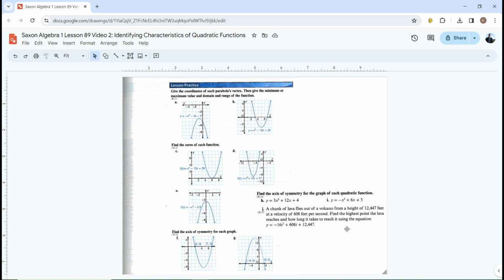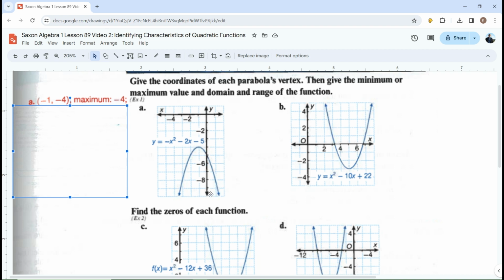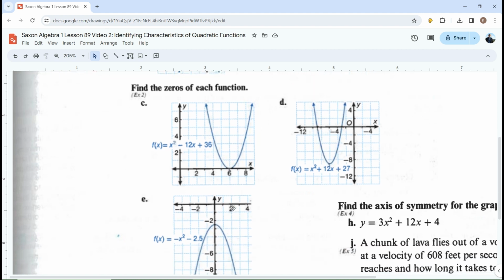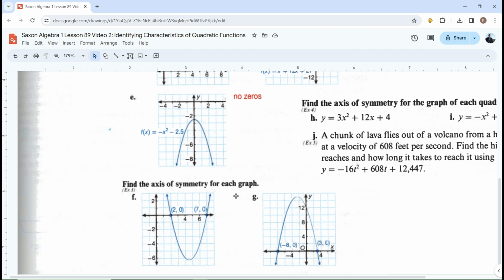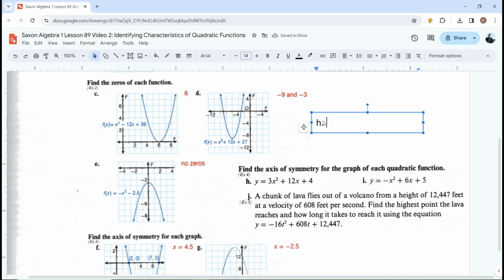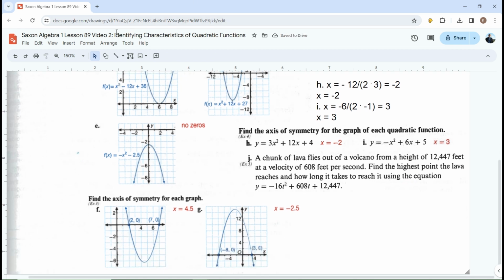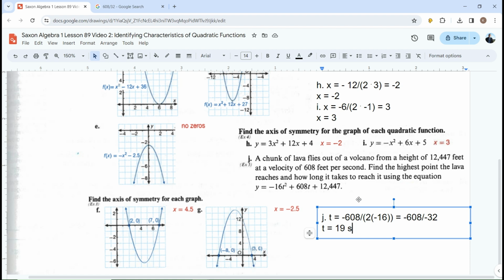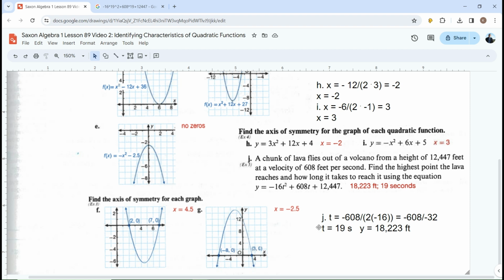Saxon Algebra 1 Lesson 89 Video 2: Identifying Characteristics of Quadratic Functions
In this video you will learn about identifying characteristics of quadratic functions.